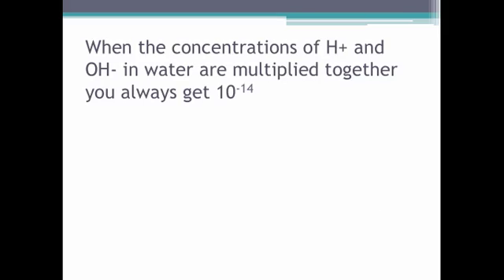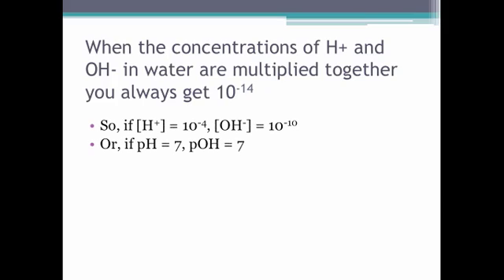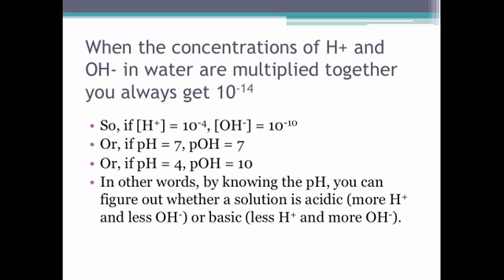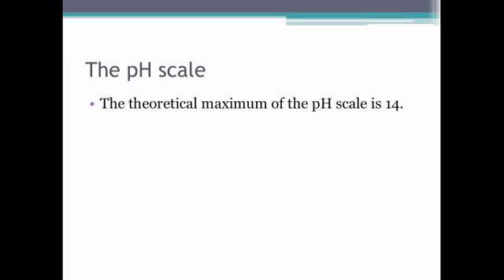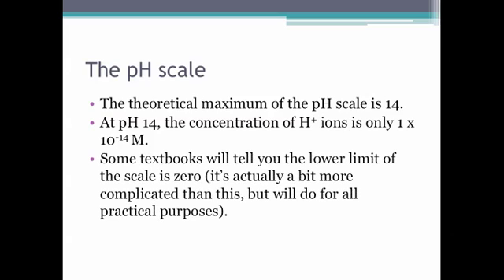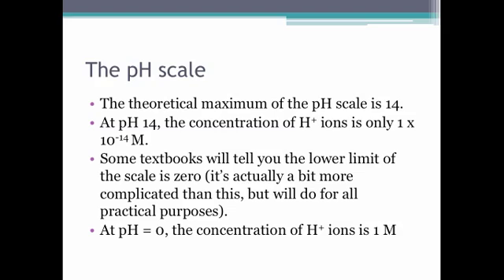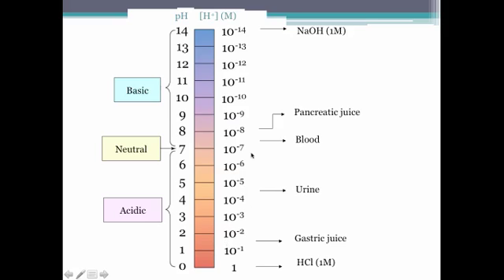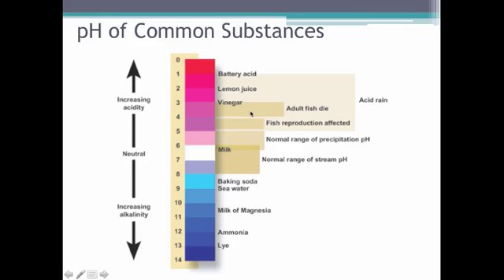TPP103 Lecture 9 Part 5 The pH scale.mp4